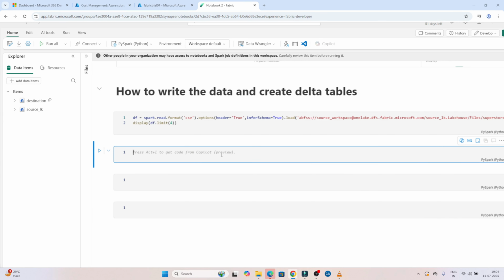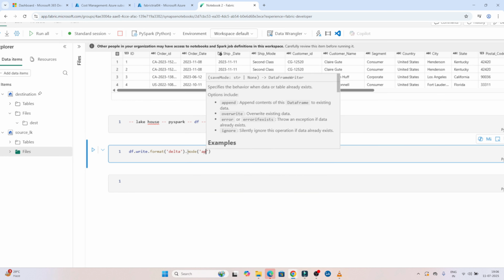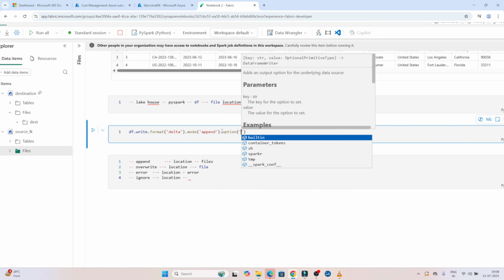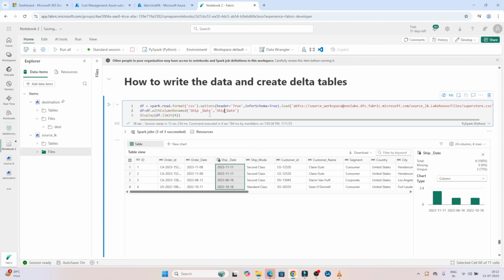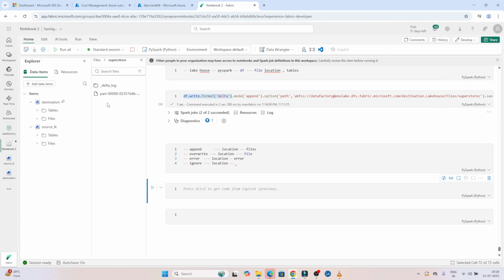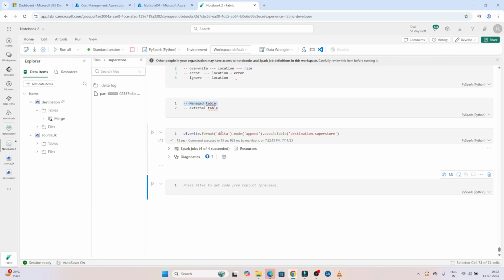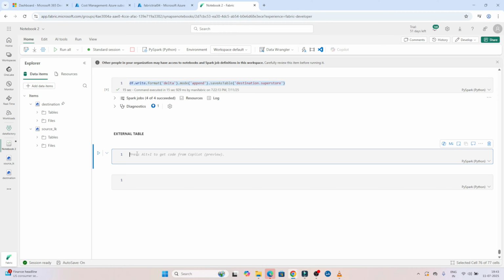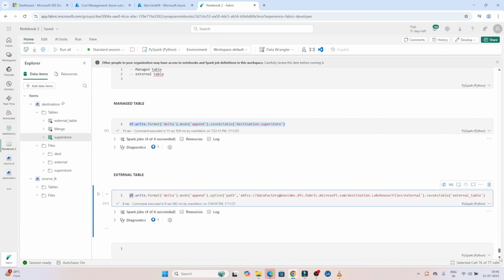52. Create & Manage External Tables in Microsoft Fabric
🚀 In this video, we will learn how to create and manage External Tables in Microsoft Fabric step-by-step!

External tables are a powerful feature in Microsoft Fabric that allow you to query data stored outside your Lakehouse or Warehouse without physically moving the data.

🔥 In this video, you will learn:

What are External Tables in Microsoft Fabric?
Why and when to use external tables
Step-by-step creation of external tables
Managing and querying external data
Difference between internal vs external tables

💡 This video is perfect for:

Data Engineers
Microsoft Fabric learners
Azure Data professionals
Beginners in modern data platforms

🎯 By the end of this video, you will:

Understand how external tables work
Be able to create and manage them confidently
Use external data efficiently in your projects

📊 Use cases covered:

Querying data from external storage
Data lake integration

🔔 This is part of our Microsoft Fabric Data Engineering Playlist (Video #52)

📽️ Chapters
⏱️ 0:00 - Introduction